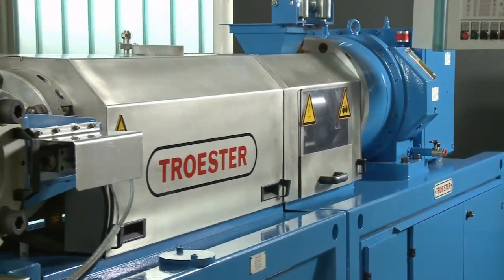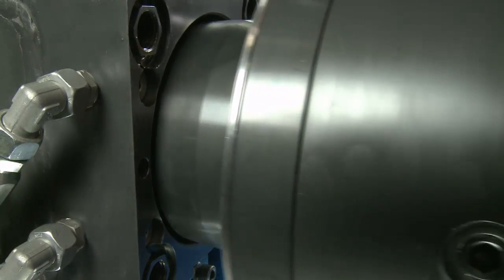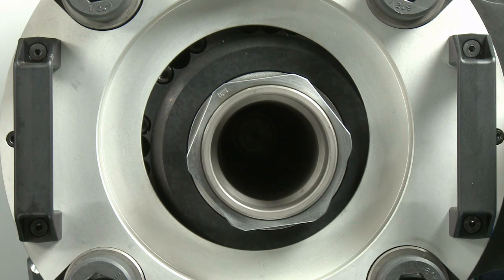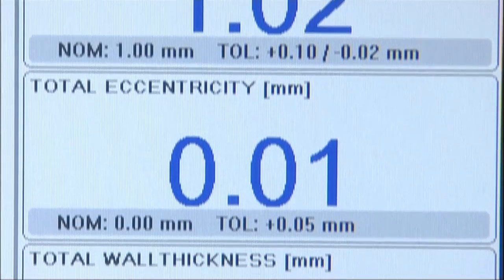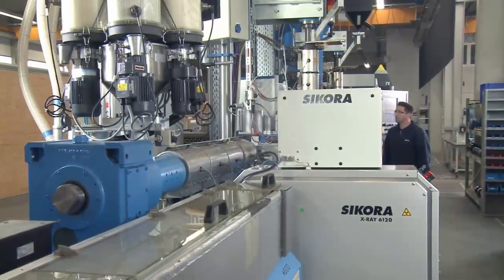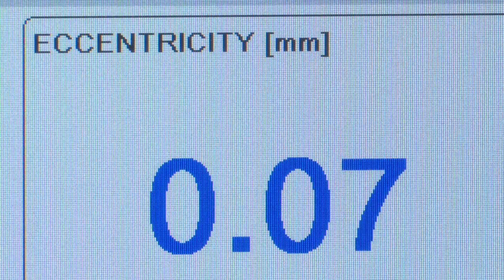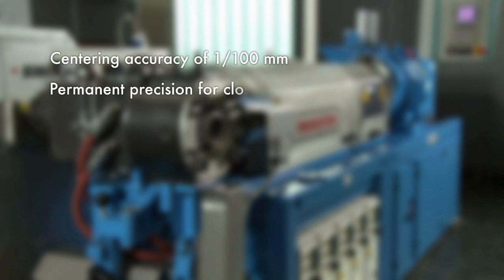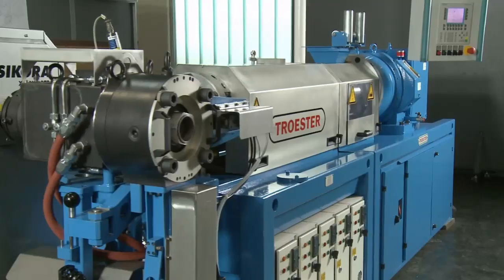Automatic wall thickness control with the X-RAY 6000 PRO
Automatic crosshead centering

Especially for the manufacture of rubber hoses at the extrusion process, the X-RAY 6000/6000 PRO provides measuring values for automatic wall thickness centering. By using this technique a manual centering during production is not necessary. In addition, the online concept continuously ensures an optimum hose centering and thus a uniform wall thickness distribution over the entire hose circumference.

00:00 Introduction
00:05 Introduction X-RAY 6000 PRO
00:47 Troester statement
00:58 Installation in production line
02:19 Troester statement
02:24 ECOCONTROL 6000
02:54 Troester statement
03:00 Suitable tubes
03:11 Benefits
03:50 Outro